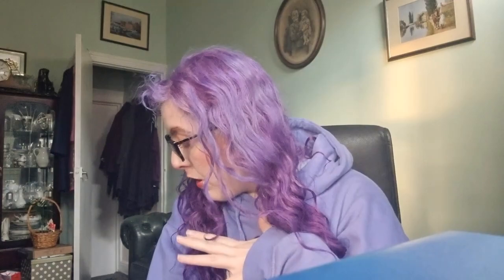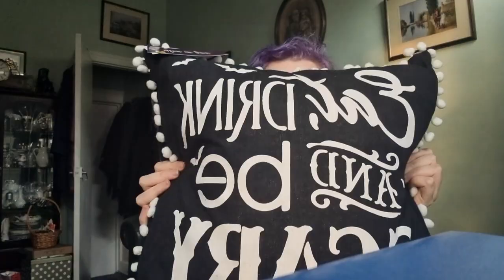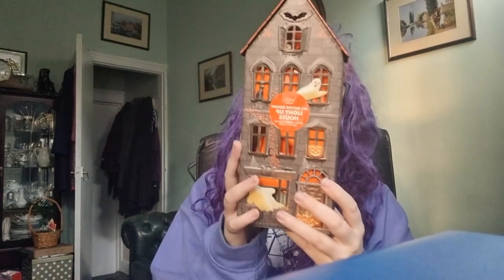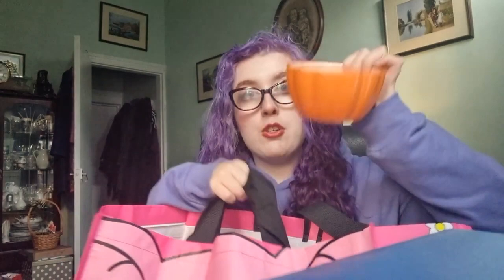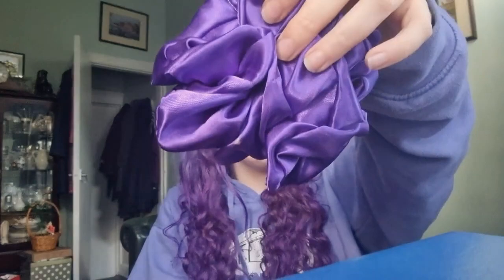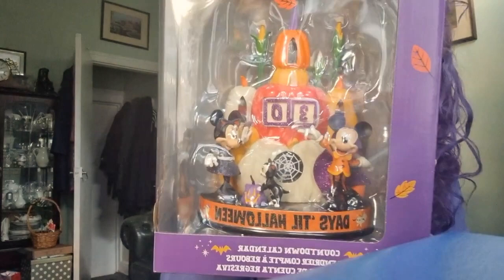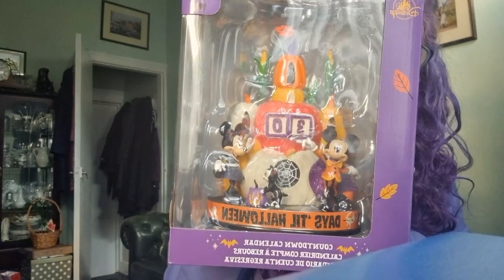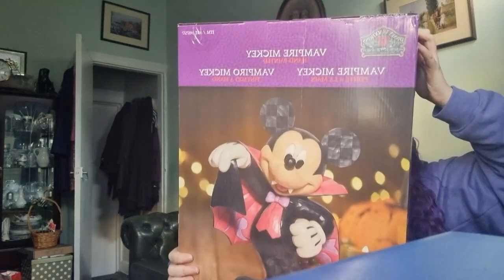Halloween Haul 2021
TKMaxx / Homesense
Cushion 1 =   £15.99
Cushion 2= £12.99
Cushion 3 = £14.99
Cushion 4 = £9.99
Cushion 5 = £15.99
M&S
Halloween gingerbread house x2 = £16.00
Home Barging’s
Halloween Mug = £2.59 each
Halloween bowl = £2.49 each
Official.Scrunchiesuk

Scunchies two for £5
Avas Beautiful Bows
Avas Beautiful Bows - Facebook

Jack bow - £8.00
Other Bow - £12.00
ShopDisney
Halloween Calendar = £40.00
Costco
Vampire Mickey £58.00